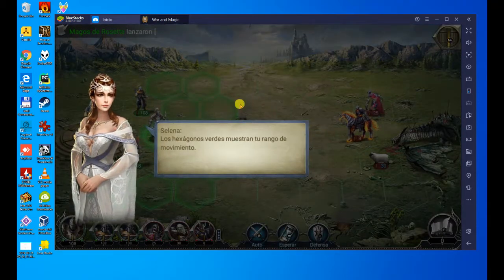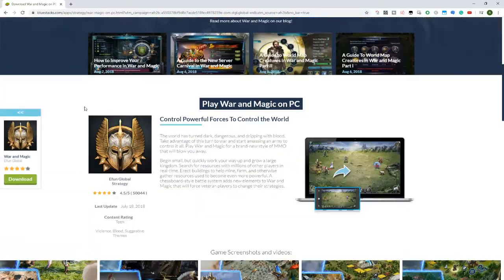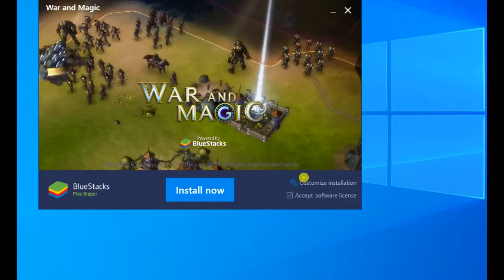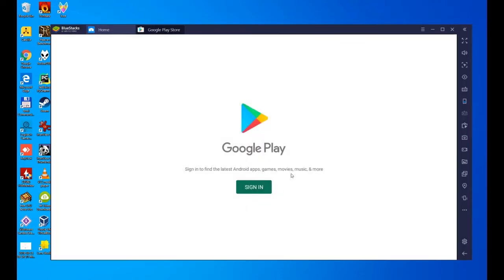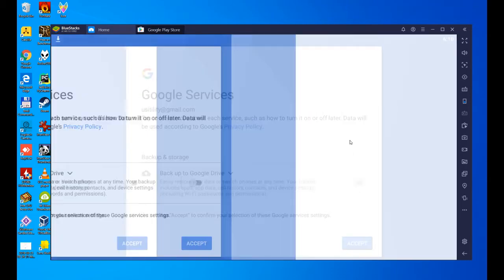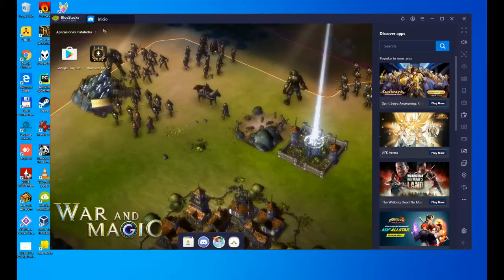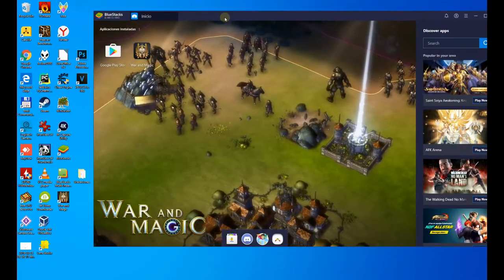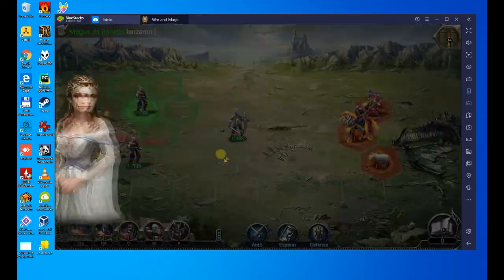🎮 How to PLAY [ War and Magic ] on PC ▶ Download and install on Windows 10/7/8 Usitility1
How to play War and Magic on PC Download free
Here are the instructions:

2) Click on Download War and Magic on PC
3) Run the installer downloaded
4) Accept the Windows permissions to run the installer
5) Click on "Install Now".
6) Login to Google Play
7) If the game installation does not launch automatically, click on the War and Magic icon on the BlueStacks desktop
8) Click the "Skip" button in the "Complete Account Setup" window
9) Click on the "Install" button
10) Click on "Open" and enjoy the War and Magic on your PC

If you want to download War and Magic on PC it's very easy. Click on the above link, and follow the video instructions. BlueStacks, the Android emulator, will be installed on your PC so you can play easily on your Computer.

War and Magic is a mobile game, but you can download and play it on PC in a few minutes.